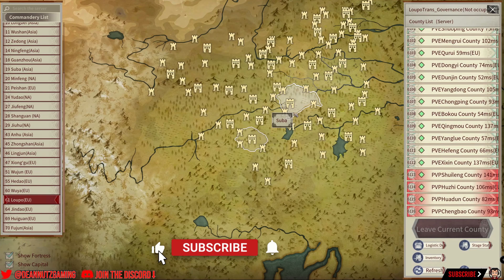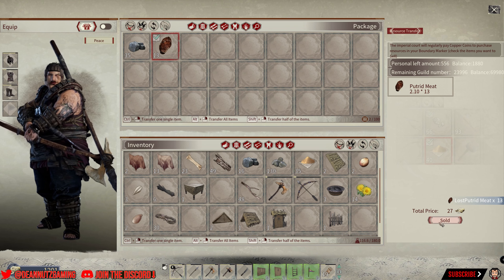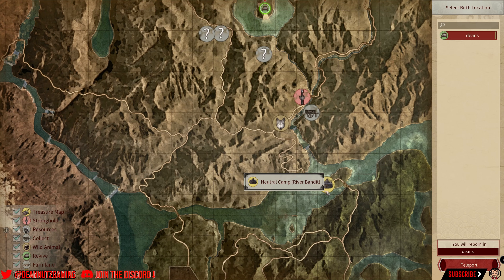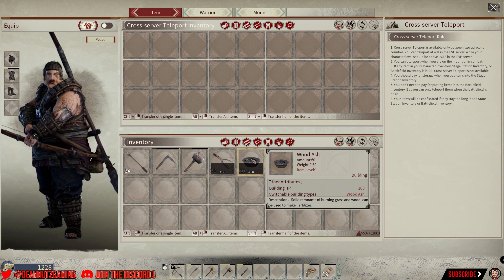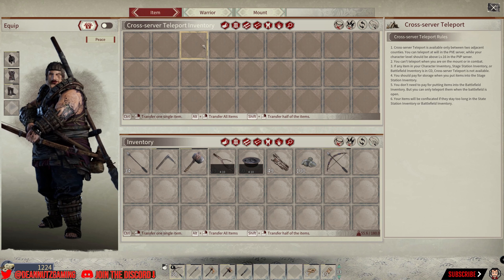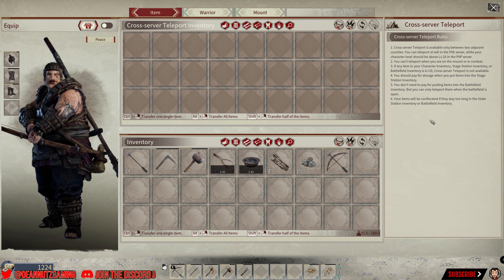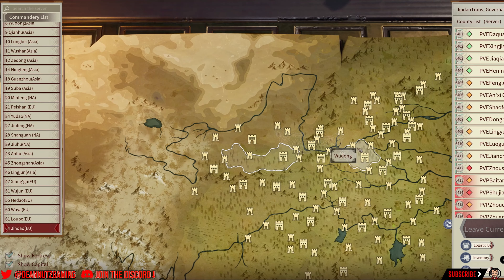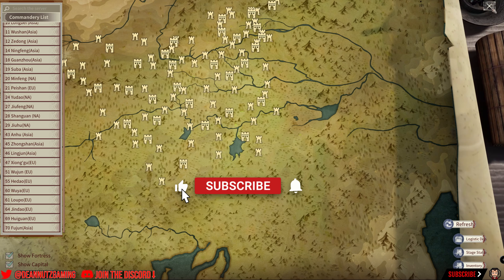EASY COINS & HOW to Transfer SERVERS Myth of Empires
in this one we take a look at earning fast easy coins in myth of empires
we also hop server you can go pve to pvp or pvp to pve but if you want to take items with you it will cost gold coins so i show how to get them easy at your base.
speak to carter my man at the natural bandit camp and his horse, enjoy!

▬▬▬▬▬▬ YOUTUBE MEMBERS ▬▬▬▬▬▬